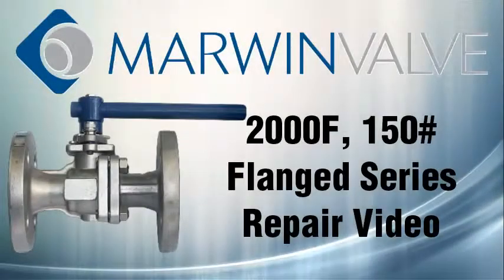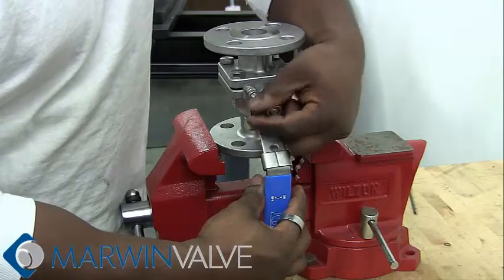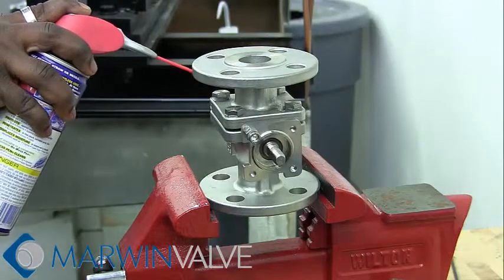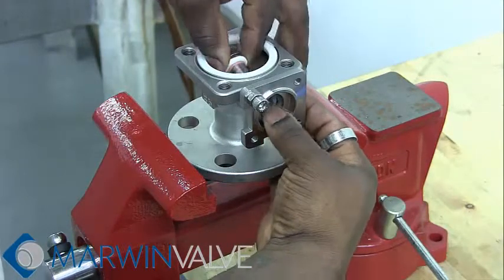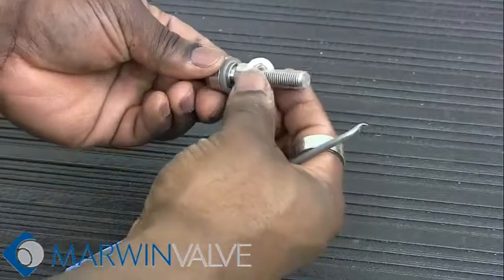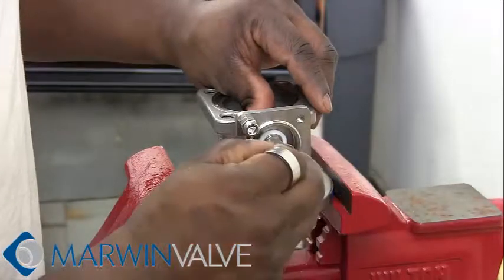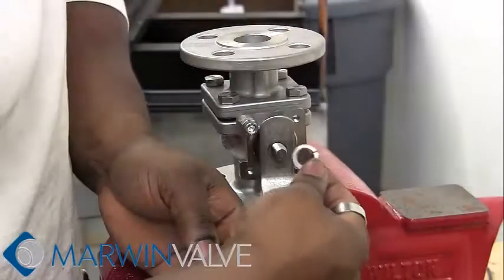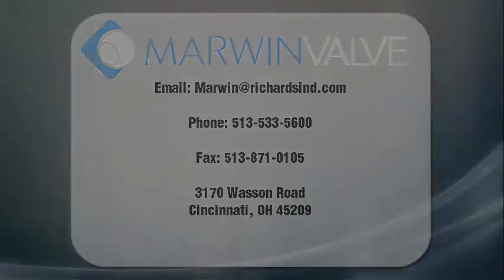How to Repair a Flanged Ball Valve - Marwin Valve 2000F Series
This video will help you disassemble and reassemble a Marwin Valve 2000 Series flanged ball valve. You may also go to our for further information.